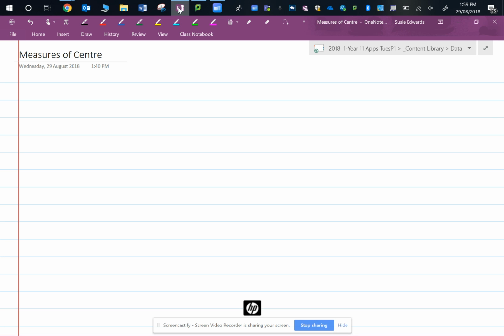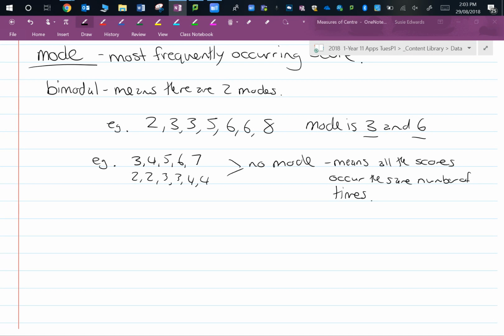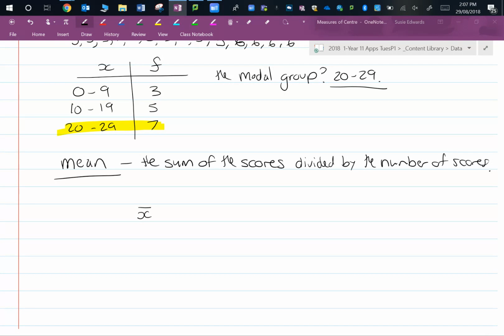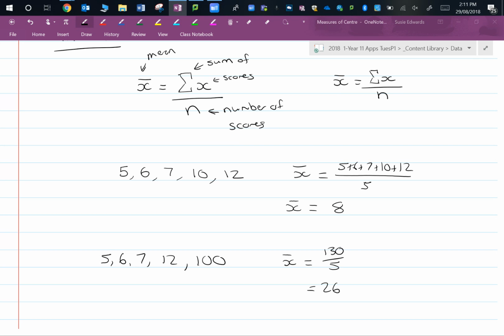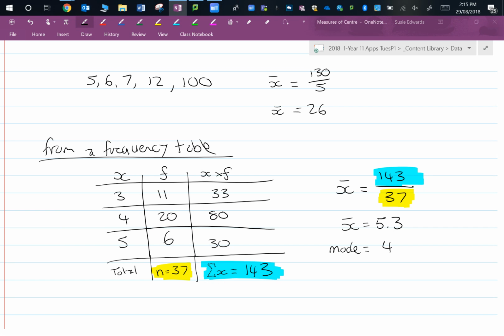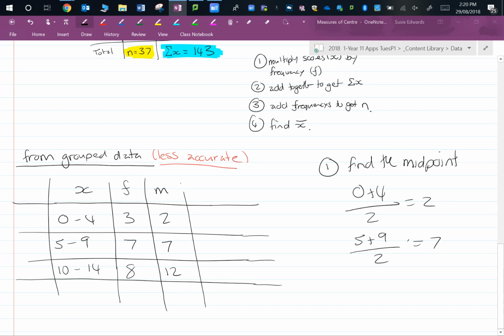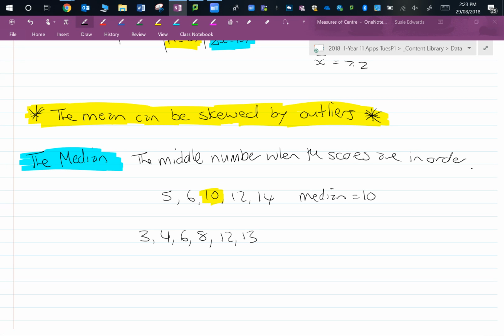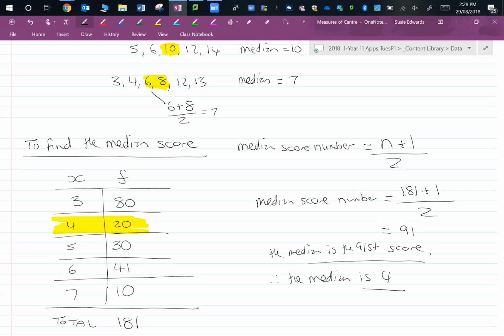Measures of Centre